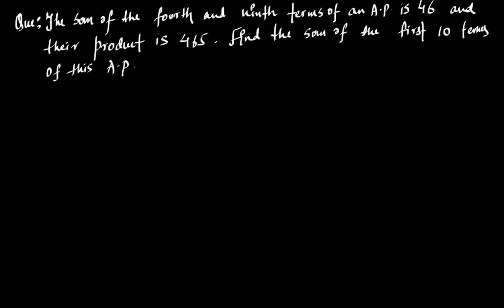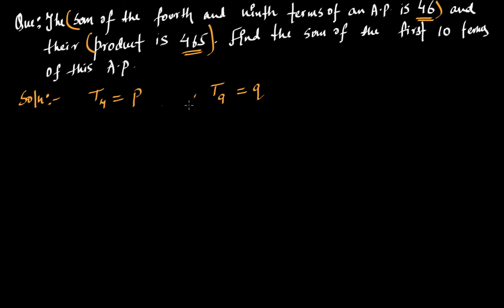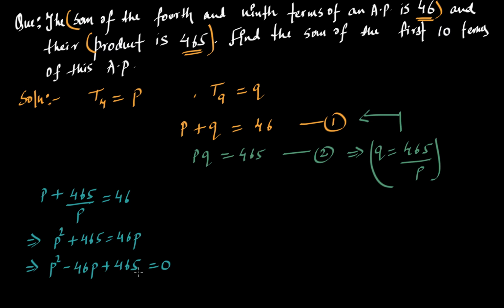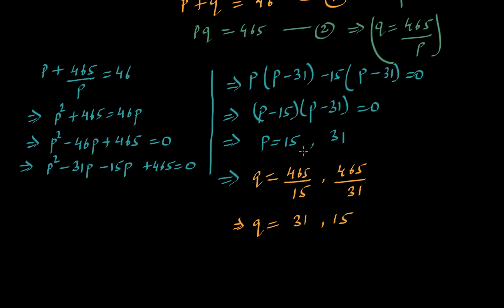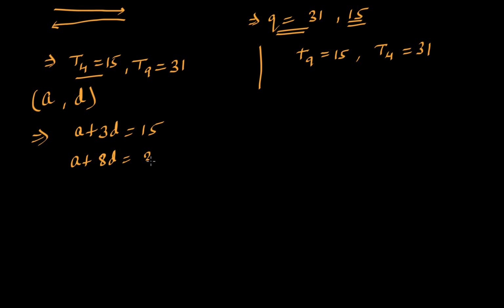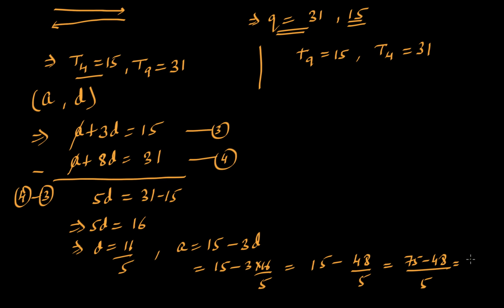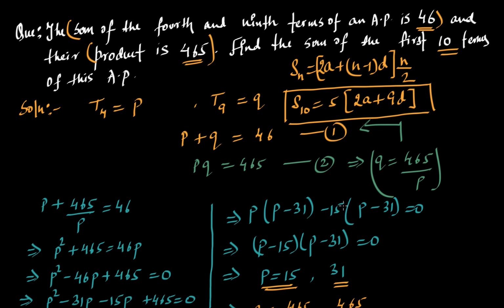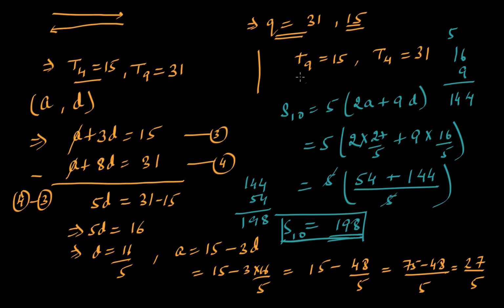question related to arithmetic progressions